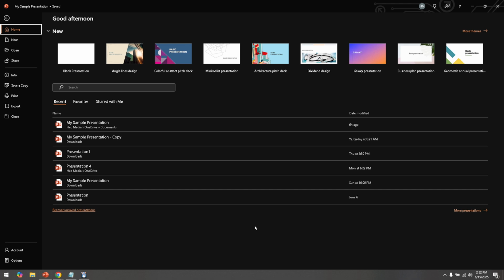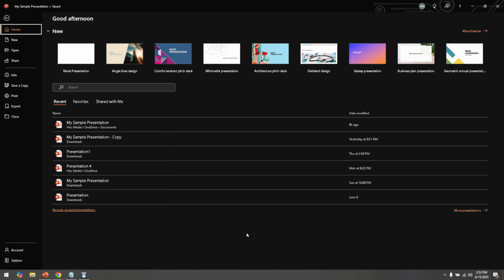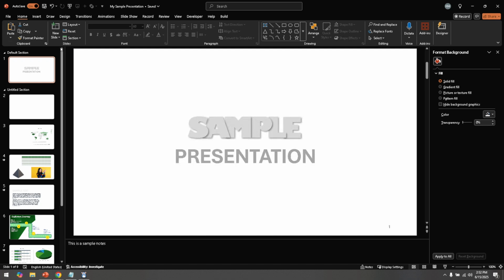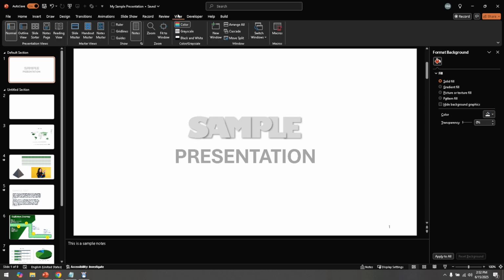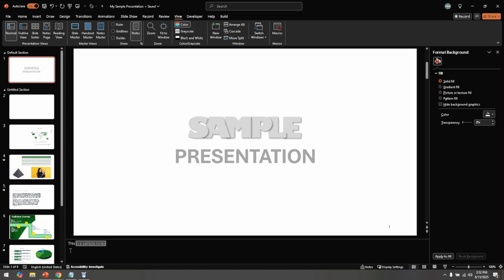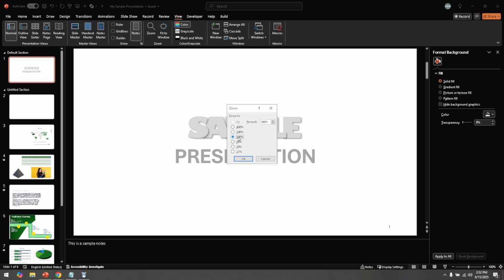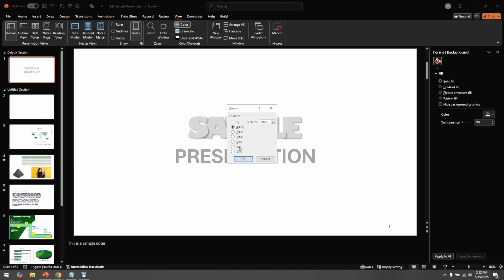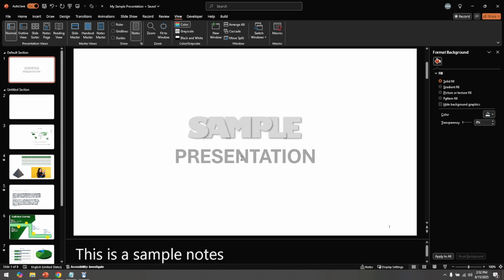How To Change Powerpoint Notes Font Size Easily [2025 Full Guide]